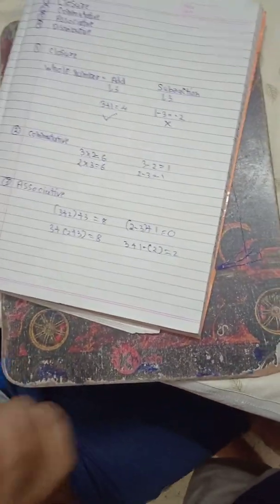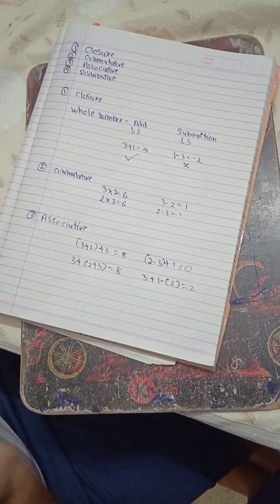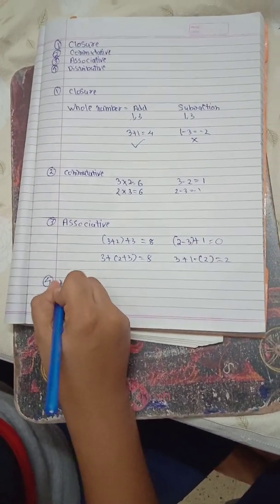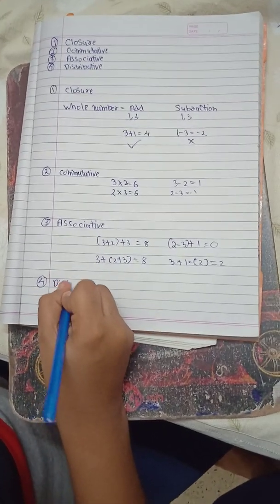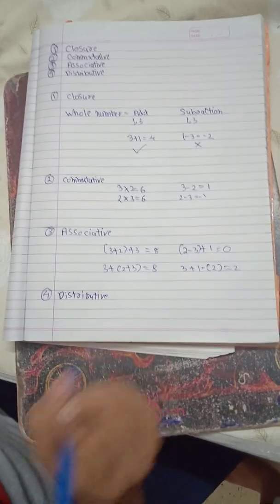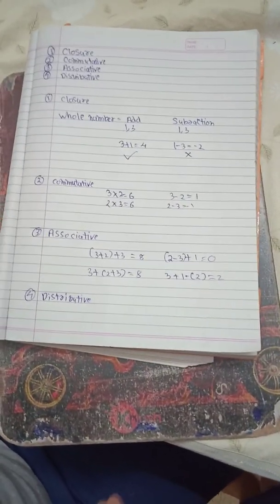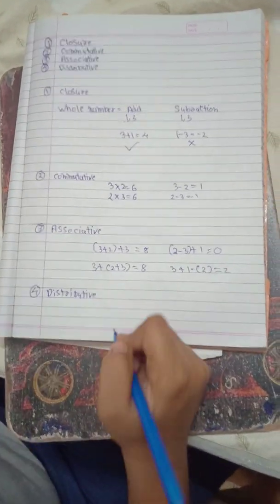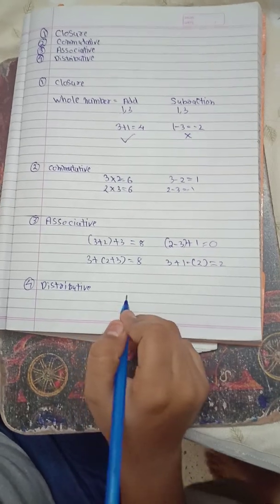Integers and their property